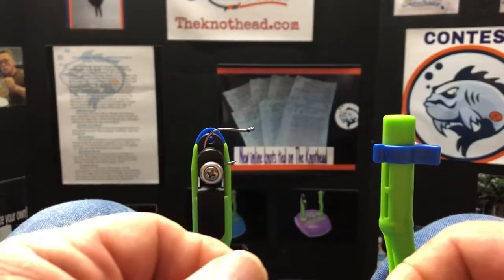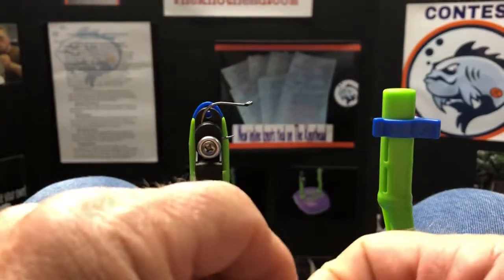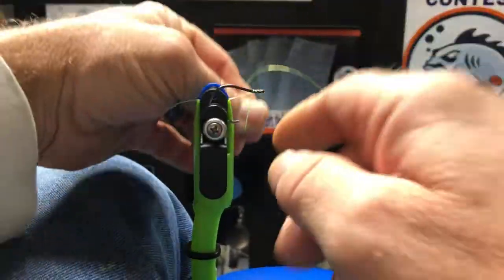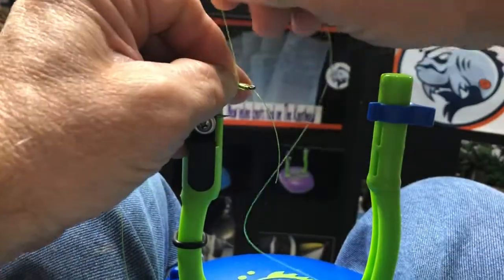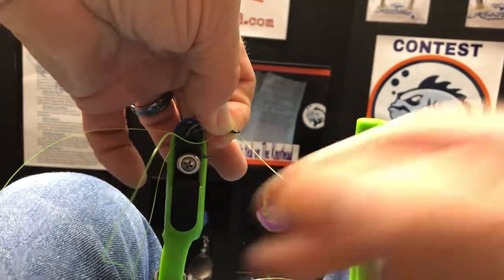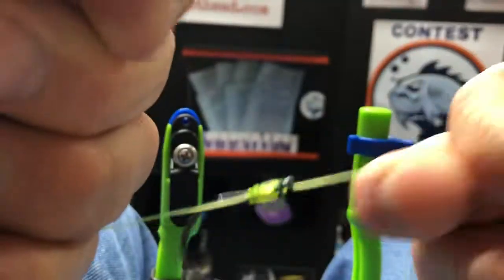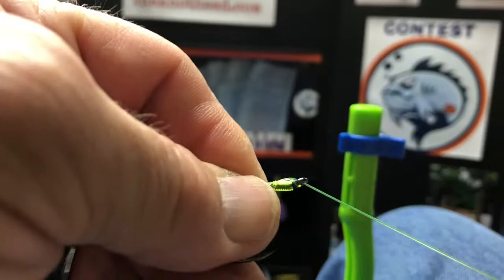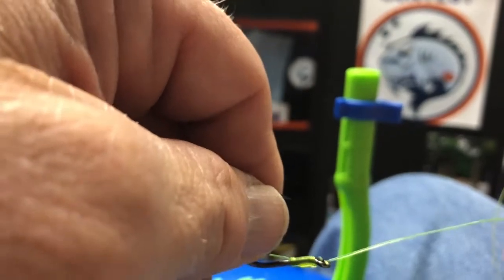The Salmon Egg Loop Knot tied on The Knothead